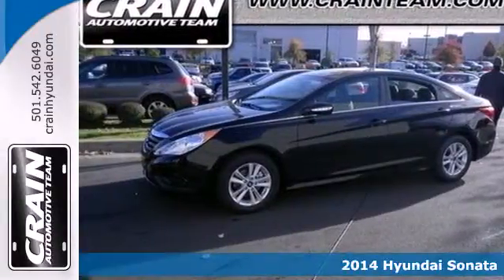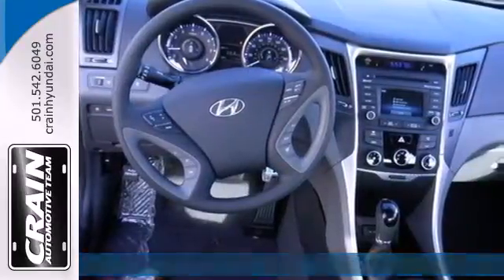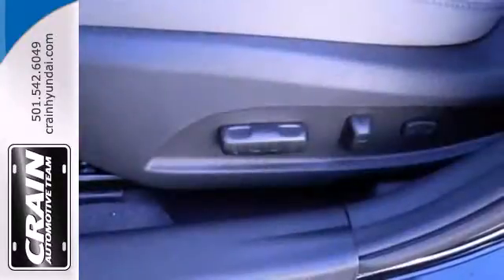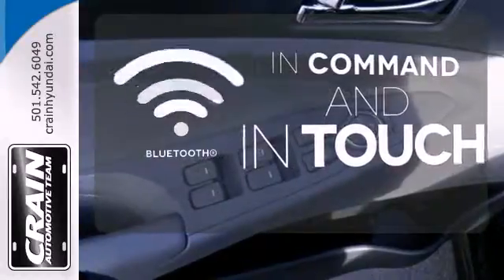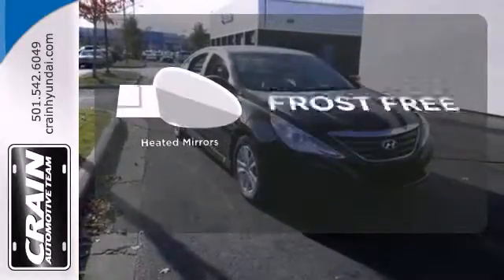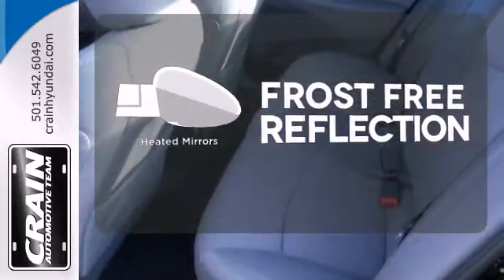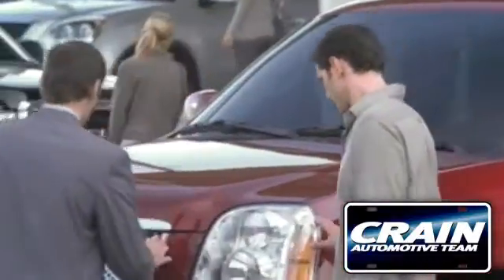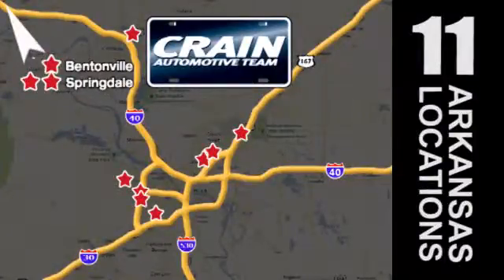2014 Hyundai Sonata Little Rock AR Bryant, AR 4HS1688 SOLD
Year: 2014
Make: Hyundai
Model: Sonata
Trim: Sedan
Engine: Regular Unleaded I-4
Transmission: Automatic
Color: Phantom Black Metallic
Interior: Gray
Stock #: 4HS1688

Address:
11701 Colonel Glenn Rd